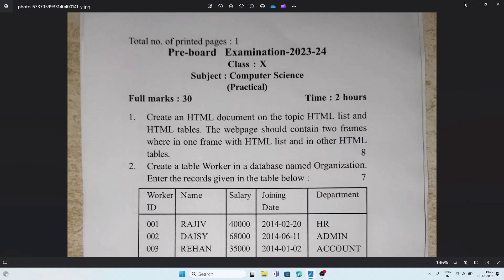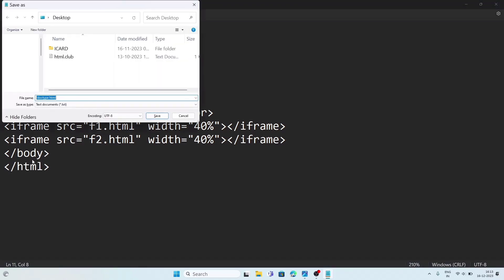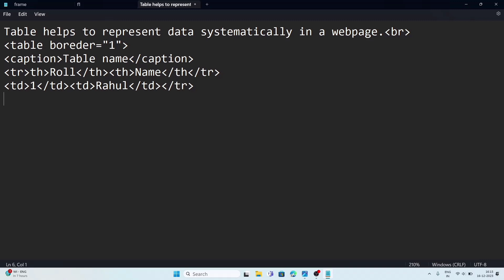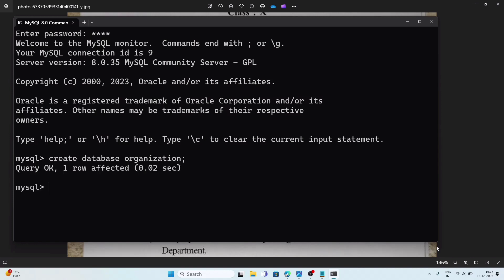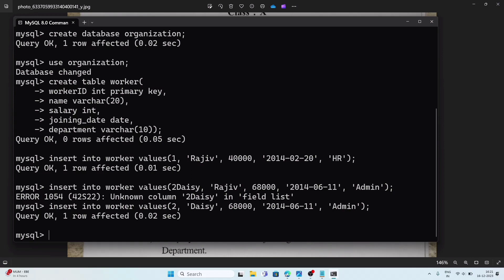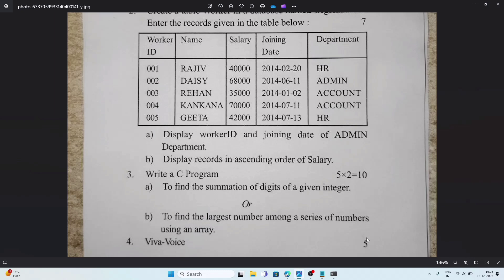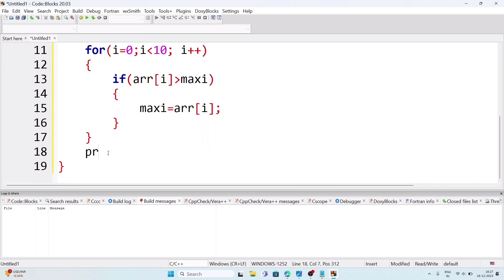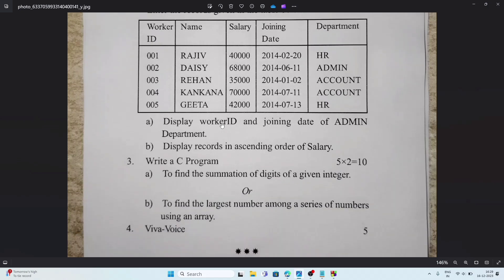Pre Board 2024 Solved Question Paper - Computer Science Practical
Pre Board 2024 Solved Question Paper - Computer Science Practical KAMRUP Metro District